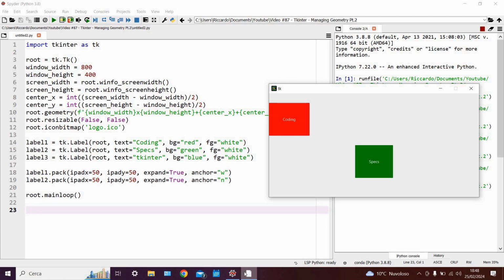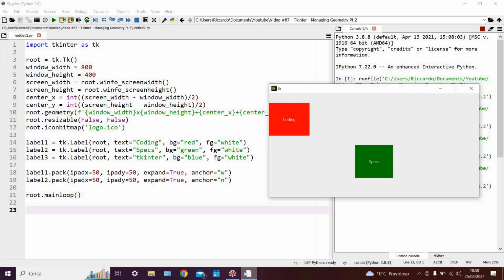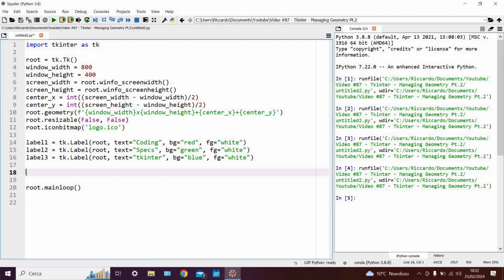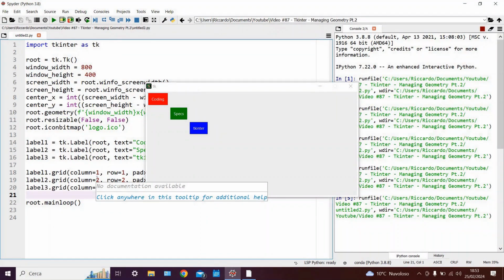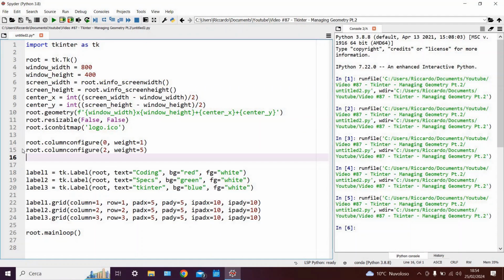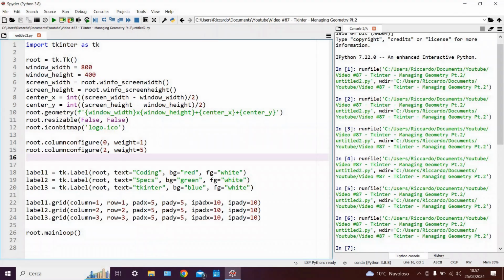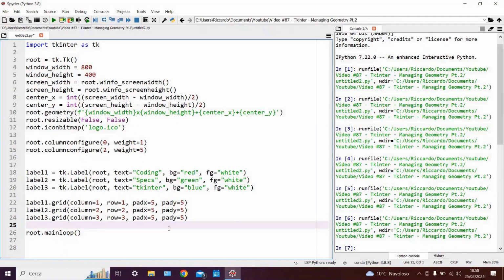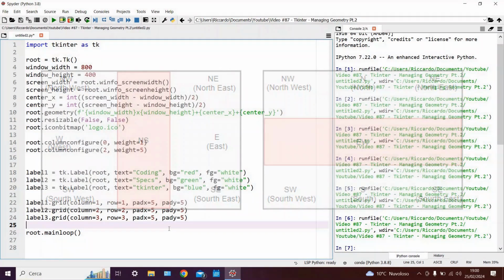Python Tutorial #88 – Tkinter – Layout Geometry Pt.3